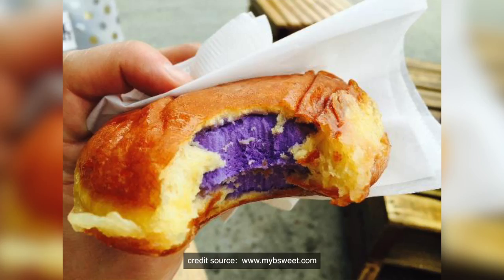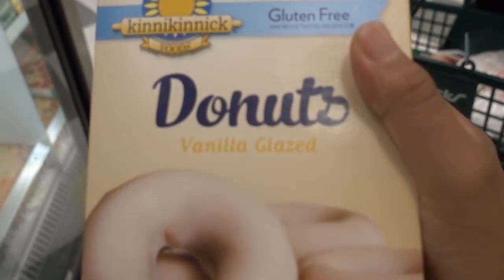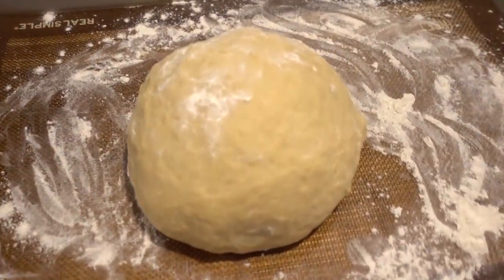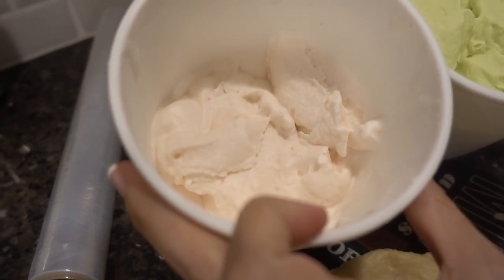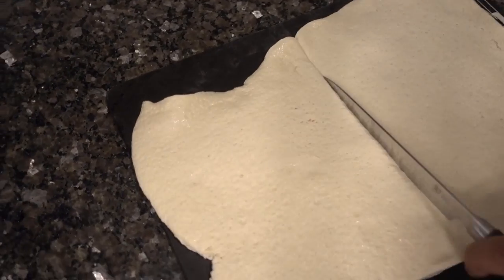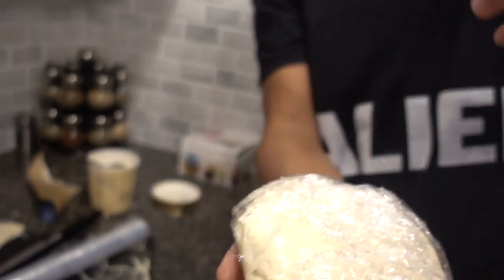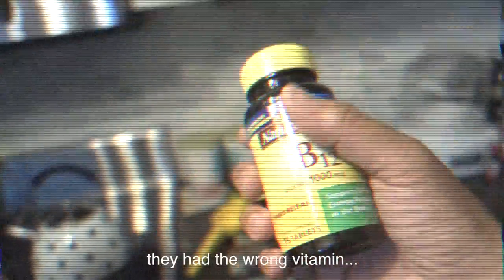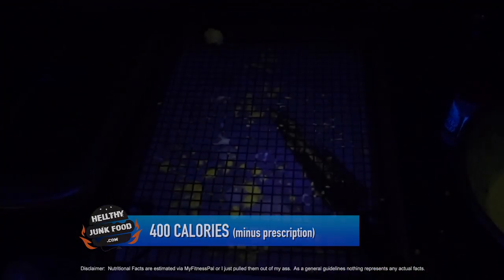DIY GLOW IN THE DARK DONUTS (GLONUTS)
and get a free audio book with a 30 day trial!

This might be the weirdest thing we've done yet on this channel...

Vitamin B
Mortar & Pestle
Ice Cream Maker